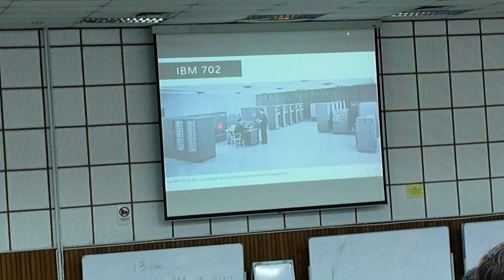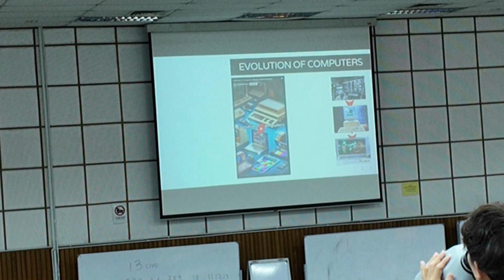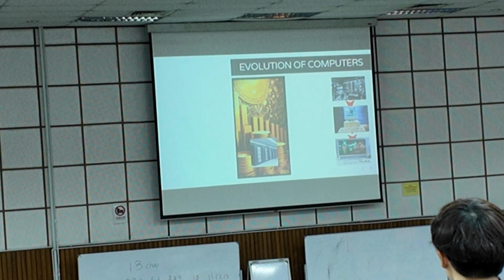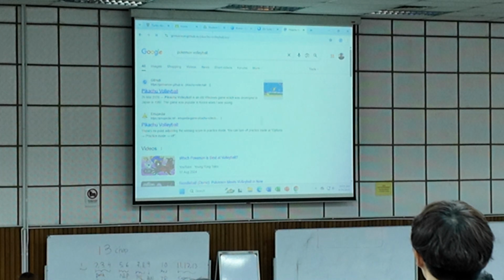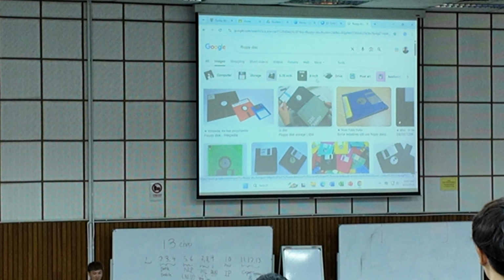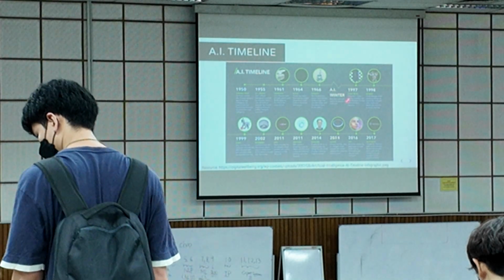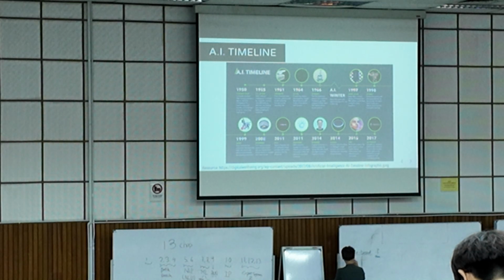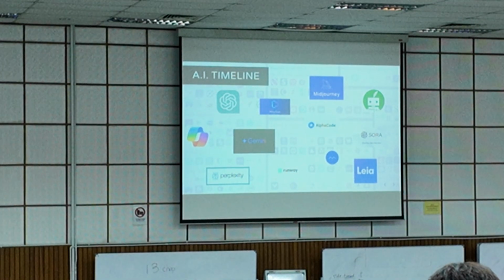Artificial Intelligence Week 1 Part 1